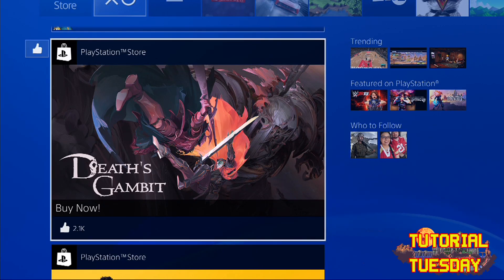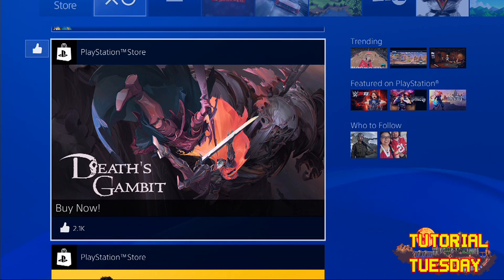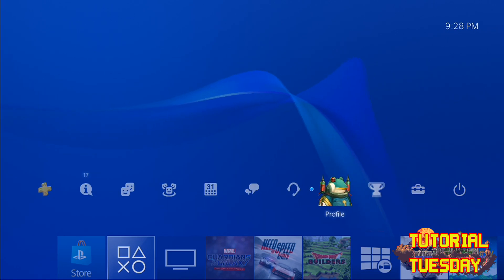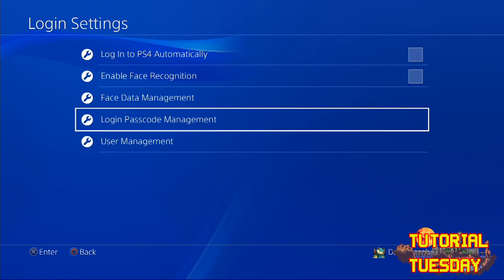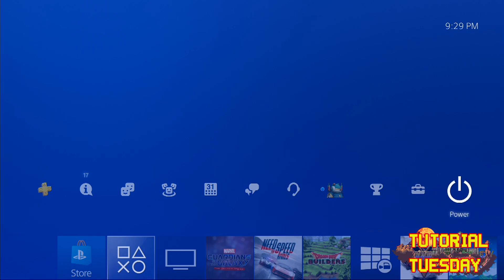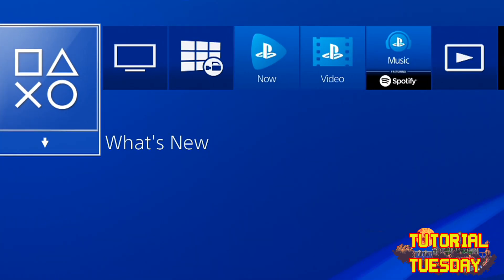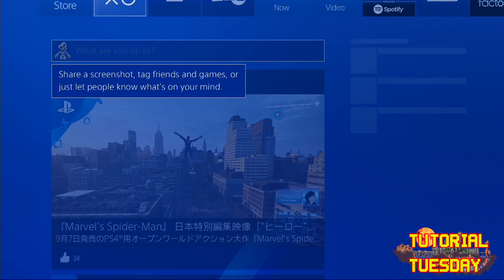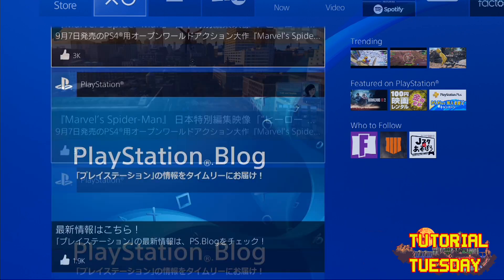PS4 How To Create, Delete & Switch User Accounts EASY!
This tutorial explains creating users, deleting users and switching users! Explained QUICK FAST & EASY! 2018 how to create users / how to delete users / how to switch users on PlayStation 4